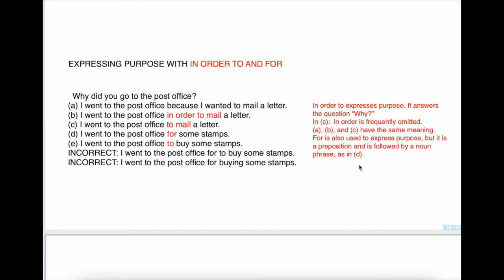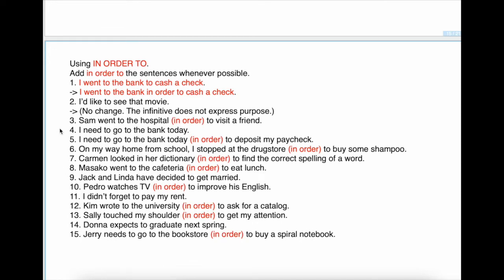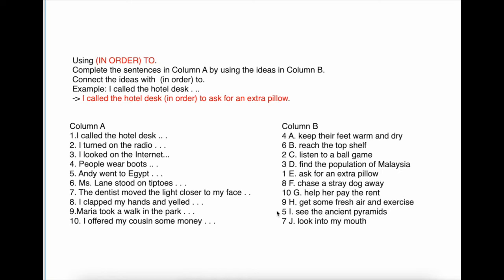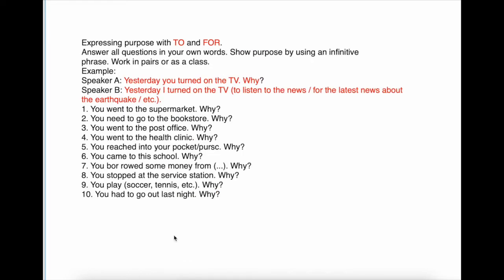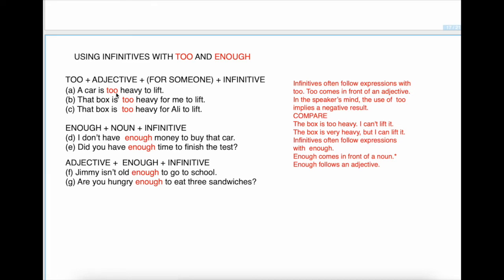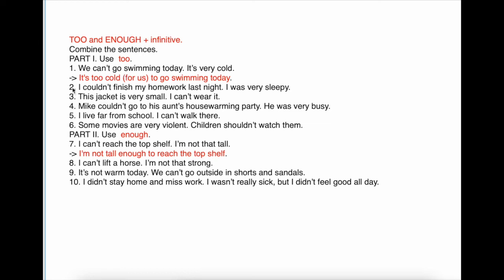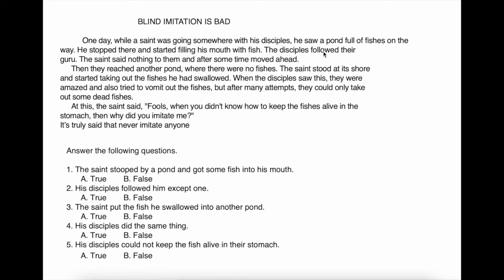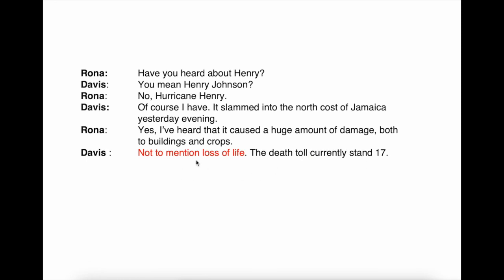English Intermediate Course 75 / Orta Düzey İngilizce Kursu 75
Gerunds & Infinitives